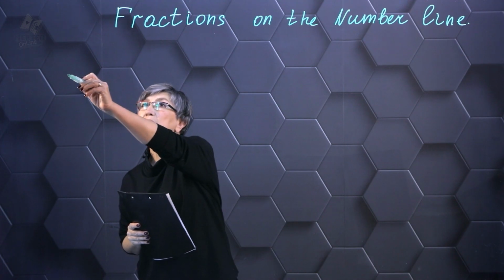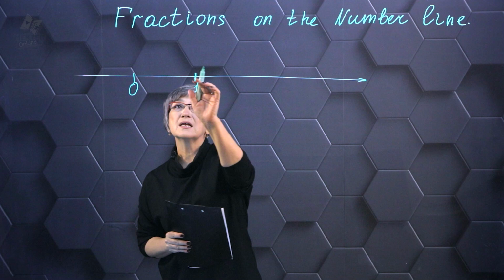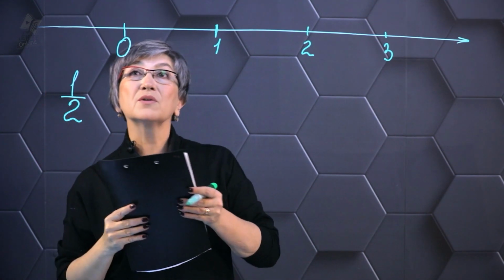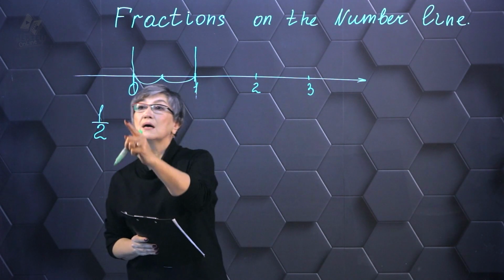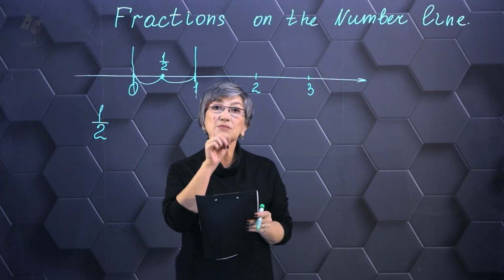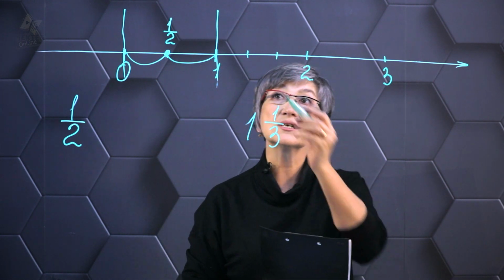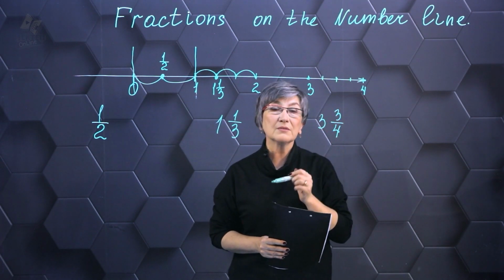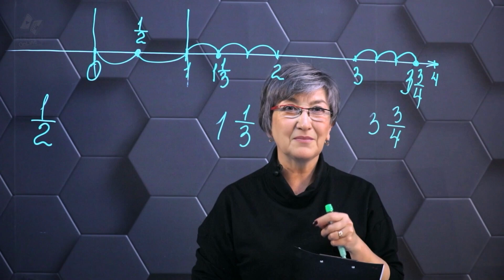Fractions on the number line. Part 1.